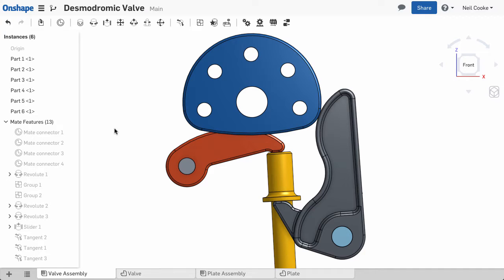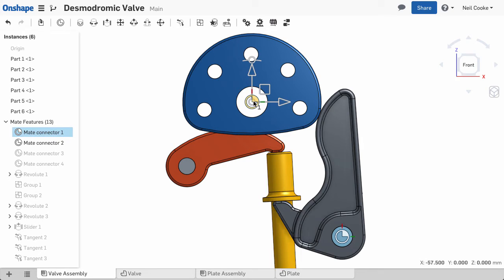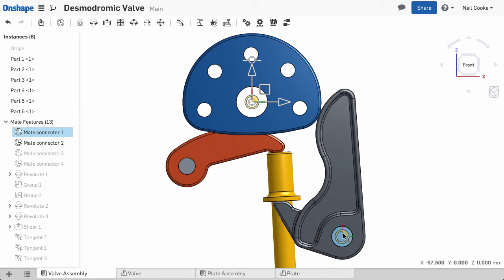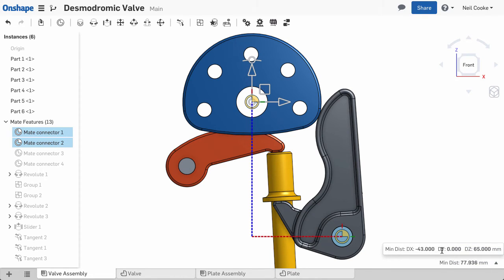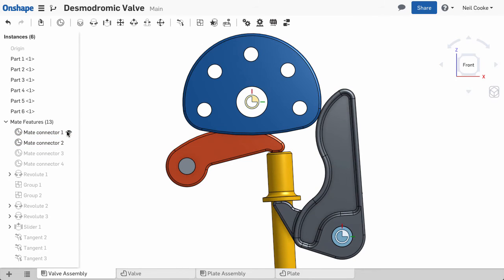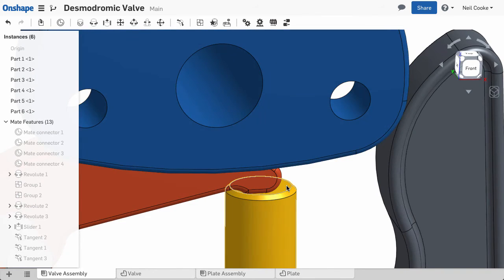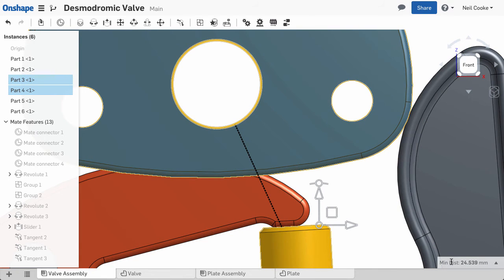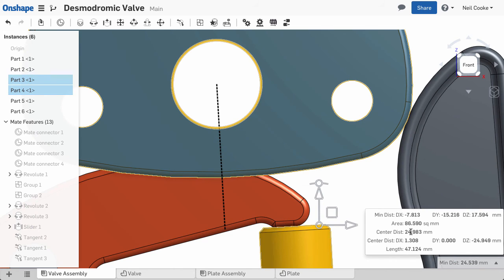Measure Tool | What's New in Onshape - February 11, 2016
With the February 2016 update, Onshape features a measuring tool to get exact measurements between two points on a model. This tool has many abilities to help increase productivity when designing.

to signup for your free account today!